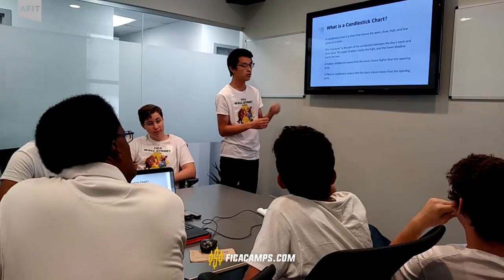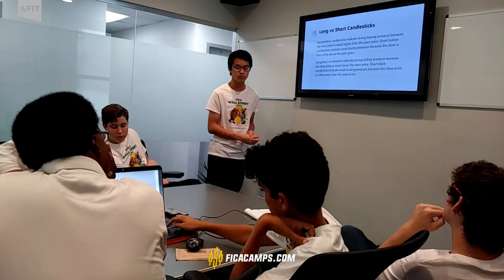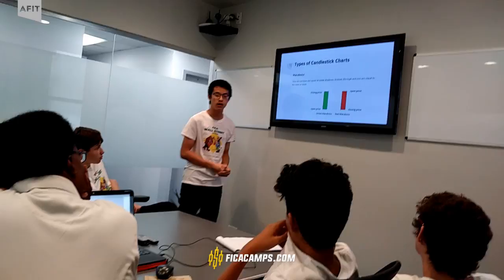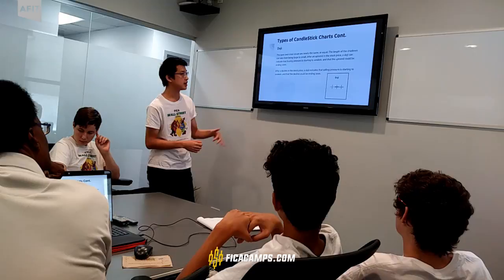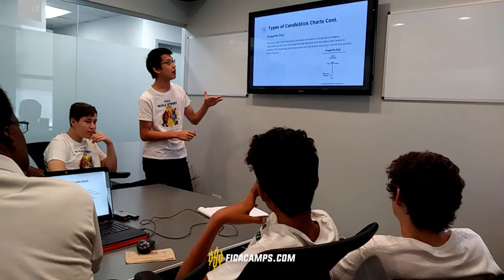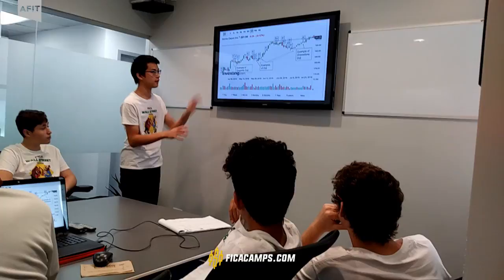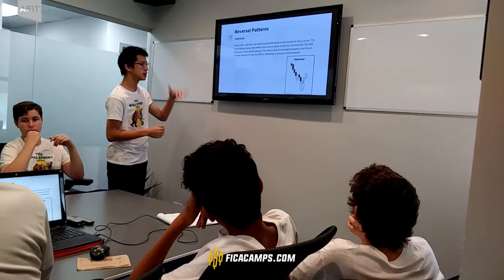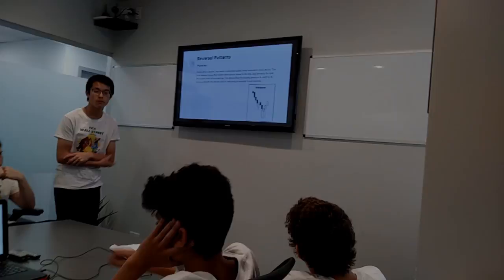FICACAMPS: Evan Hu - Candlestick Charts Presentation | AFIT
Advanced Financial Intelligence Training student Evan Hu gives a classroom presentation on Candlestick Charts.

Future Investor Clubs of America